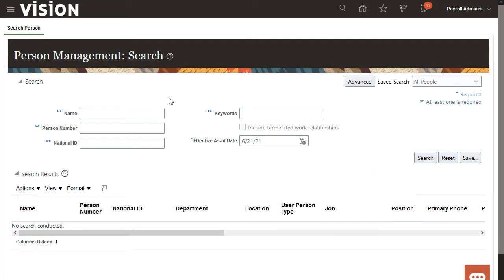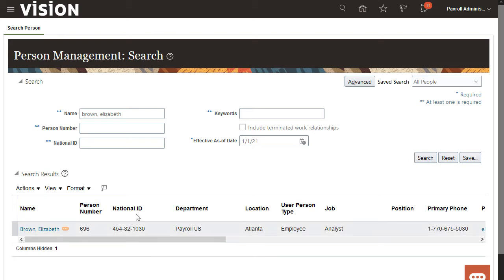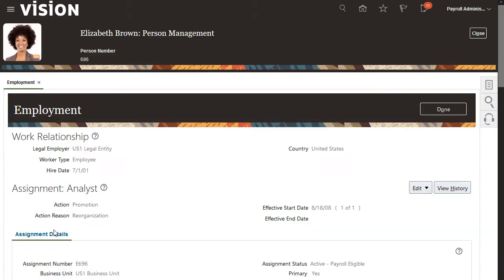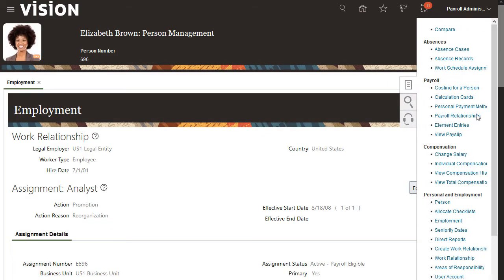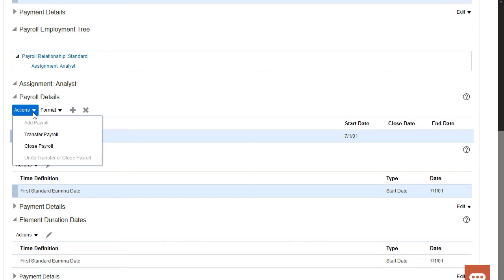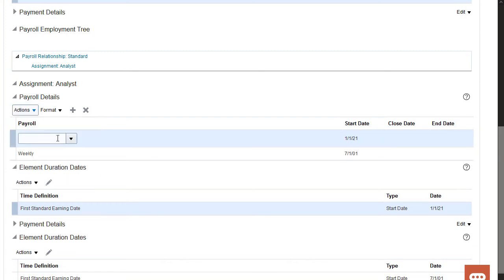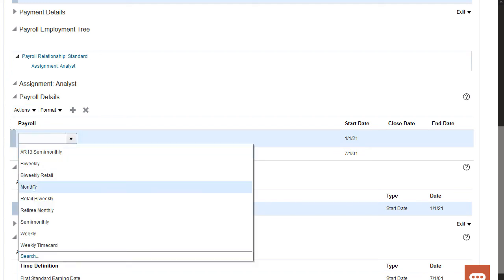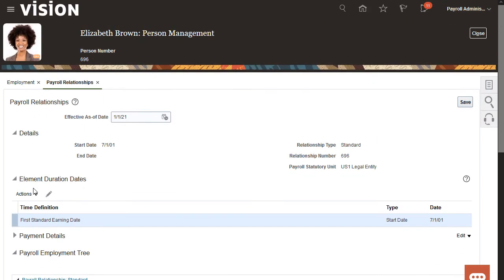Global Payroll | Assigning and Transferring Payrolls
This video tutorial applies to Update 21B and later releases. In this video you will see how to assign or transfer an employee to a payroll.